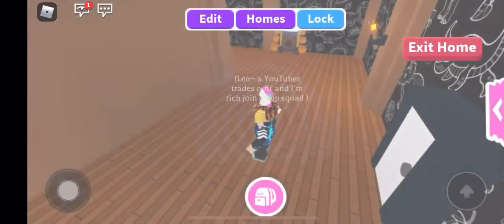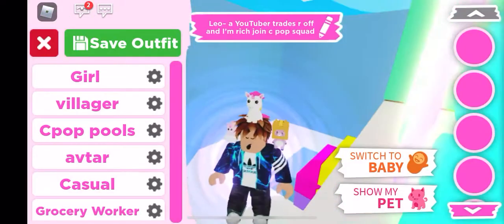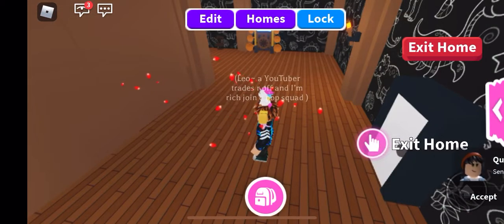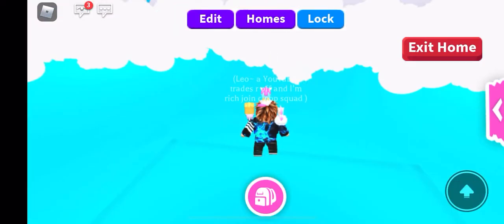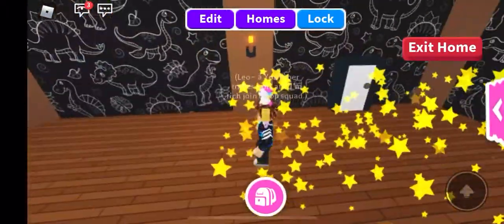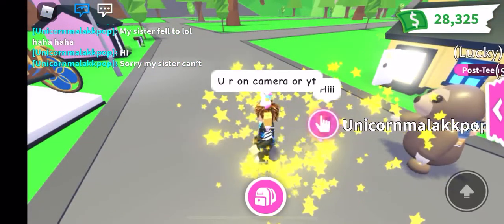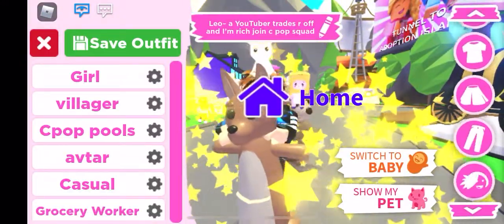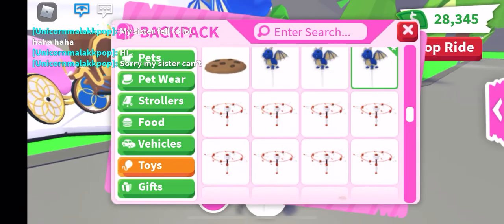Adopt me viral hack